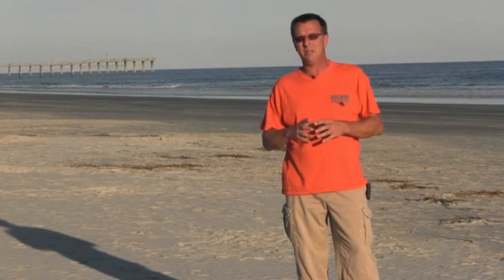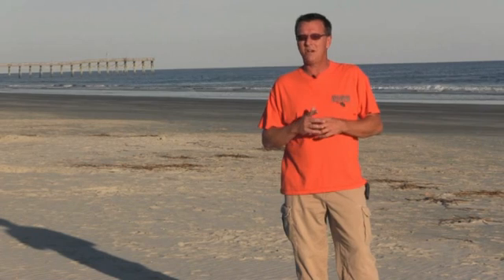Hover Pre Take Off Checks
Hover Pre Take Off Checks. Hello, Kenny with Fort Wayne Helicopters with another Helicopter Flight Training Tip that is absolutely crucial! No matter what Helicopter you are flying anywhere in the world. Hover Pre Take Off Checks. There are lots of Helicopter Flight Schools out there that are teaching the Hover Pre Take Off Checks before every Helicopter Take Off. That's a good thing. Some Helicopter Schools are not. Not the best option for your Helicopter Training. You want to do the Hover Pre Take Off Checks because you are giving that engine a chance to spit, sputter, miss or puke! You are checking the Helicopter Engine temperatures and pressures. Checking the manifold pressure or torque to see how much power you are pulling for the day! Also to see how much power you have available for a Helicopter Maximum Performance Take Off. There are lots of reasons to be doing the Hover Pre Take Off Check! Its a general practice for Helicopter Safety. You are checking to make sure the aircraft is ready to go! One single thing you miss could be disatouras and lead to a Helicopter Accident! If you are not doing them, start doing them! You need to do a Helicopter Pre Take Off Check before every single Helicopter Take Off! Maximum Performance Take Off.  Hover Pre Take Off Checks